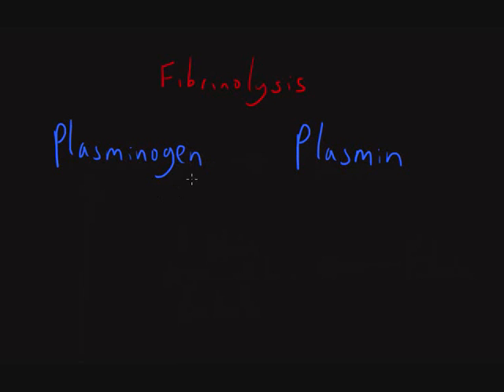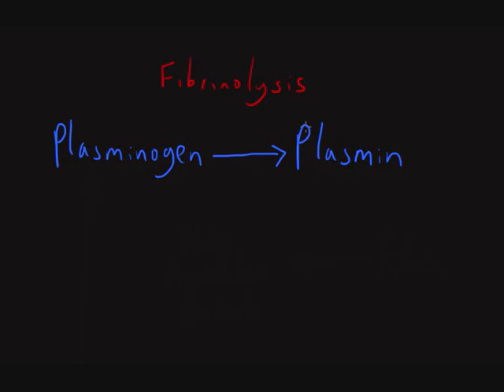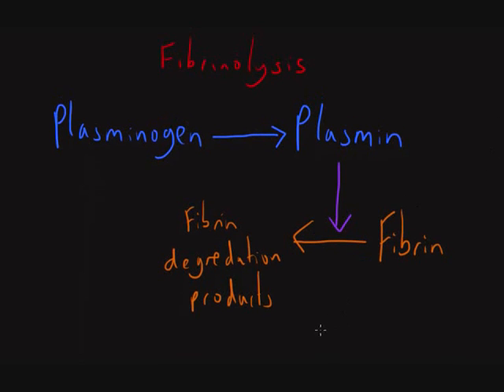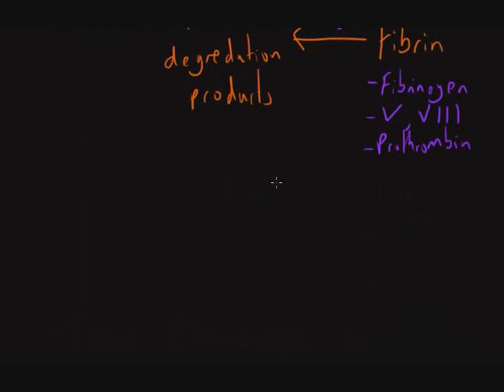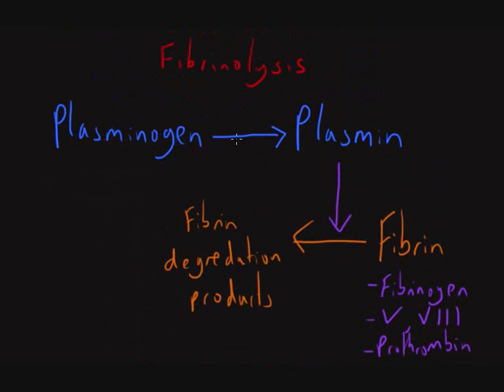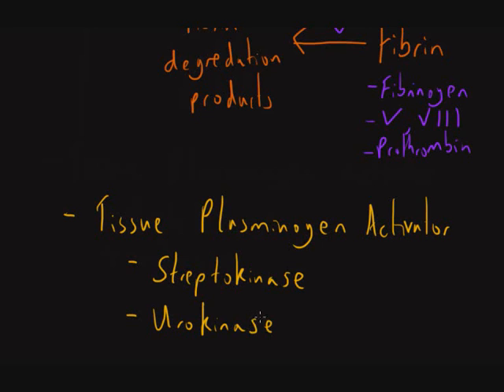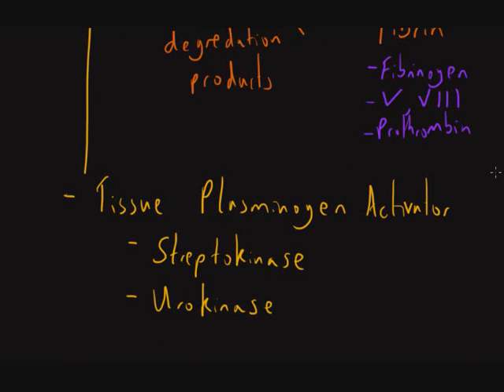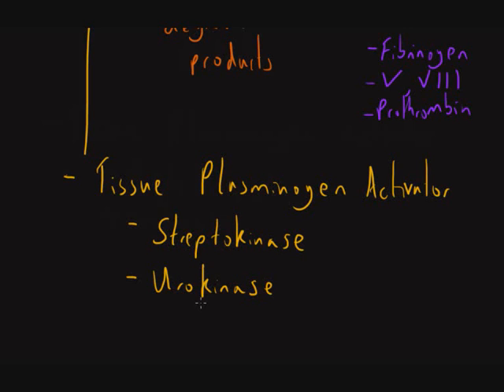Haemostasis 7: Fibrinolysis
The final video on the topic of haemostasis, discussing the aspects of fibrinolysis. For for videos and resources check out